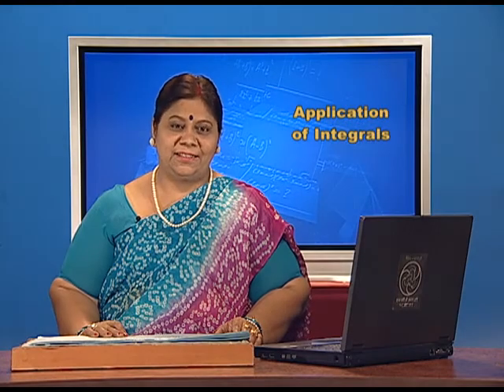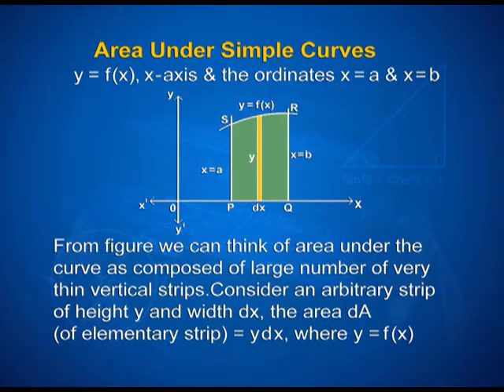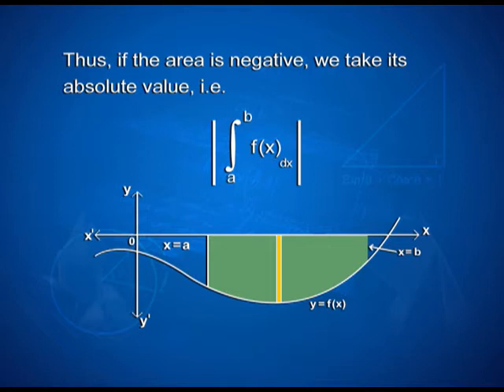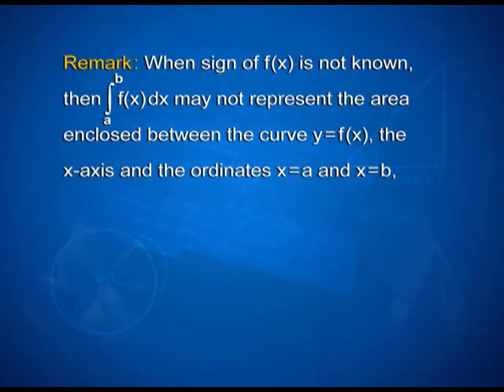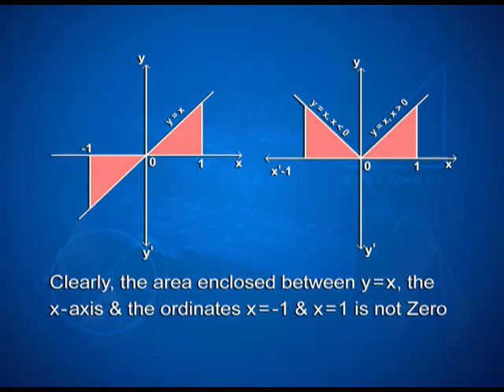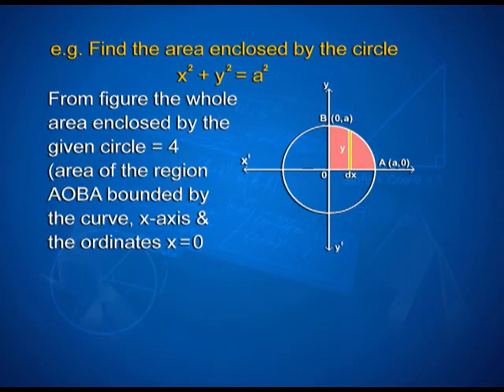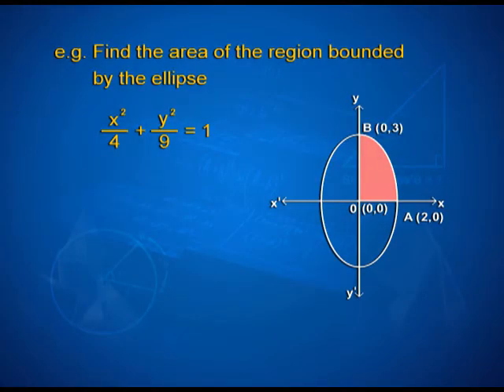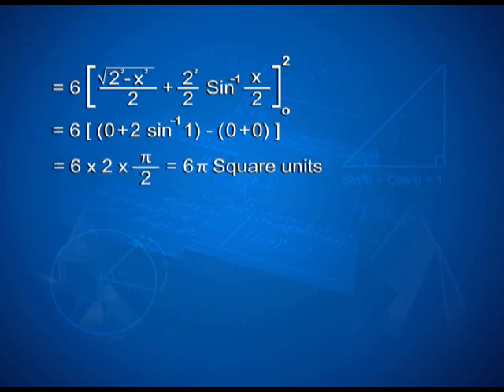MATHEMATICS CL XII CH 8 EP 1